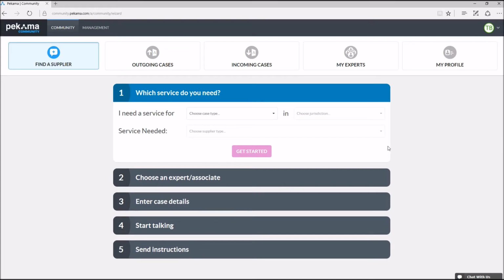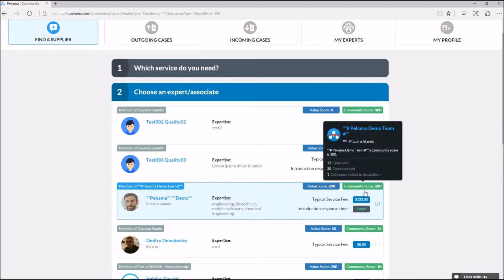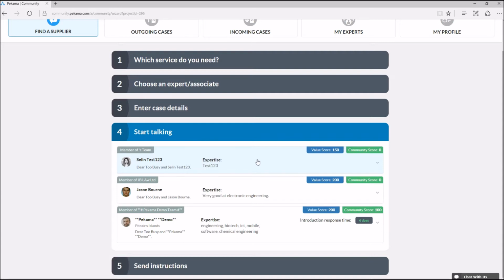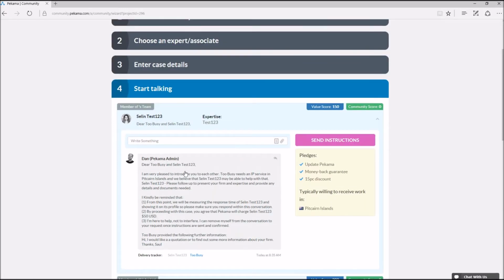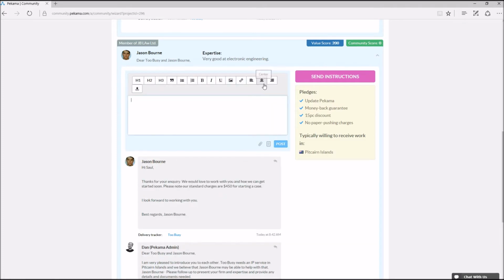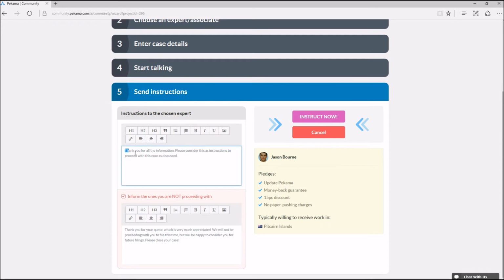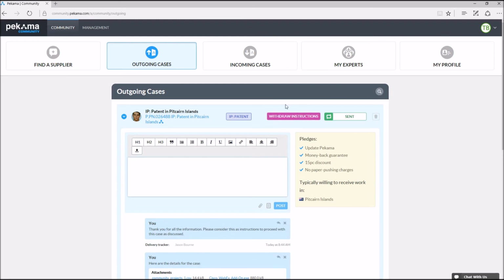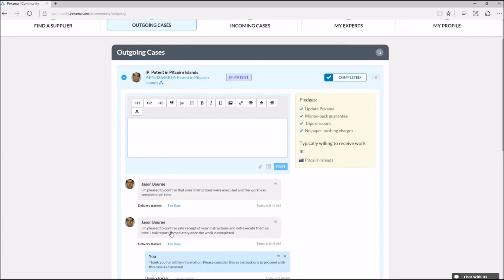Pekama Community - Getting an Introduction and Sending a Case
Here we show you how you can
    - Find a potential associate to work work with
    - Making contact with them
    - Sending a case to them